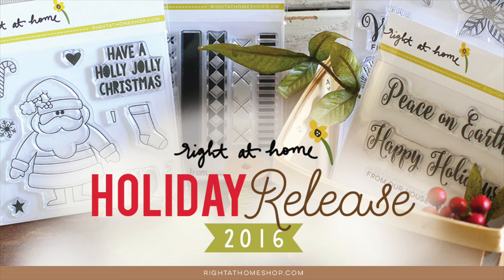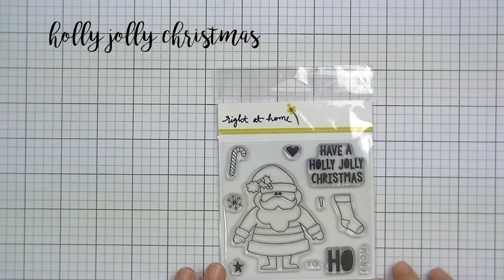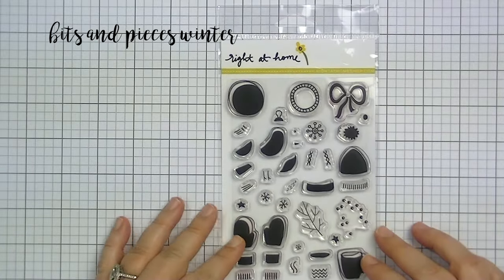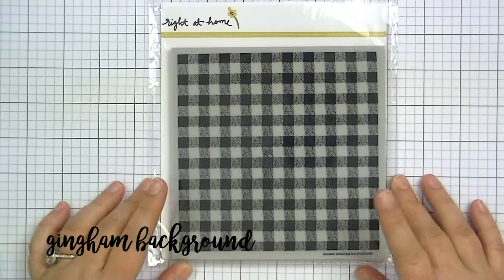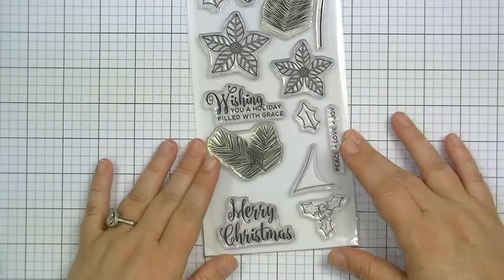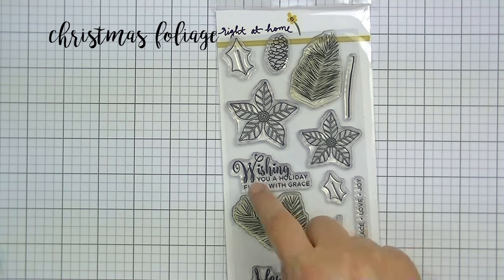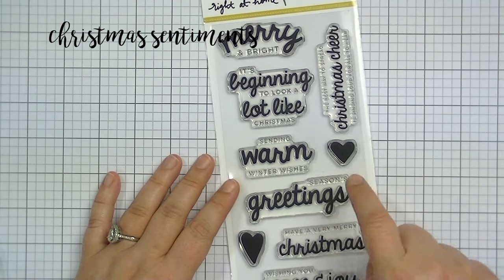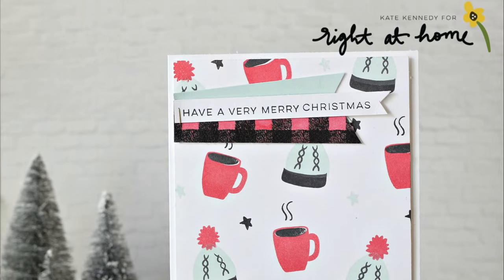new release right at home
Check out my blog for product supply links and more information.

You can find me here on facebook

Loads of inspiration on Pinterest

Snail Mail: I would love to hear from you!

Some of my favorite online scrapbook stores ...

Dayspring: (Illustrated Faith)

Other links:

Amazon Store:

Most of these links are affliate links.